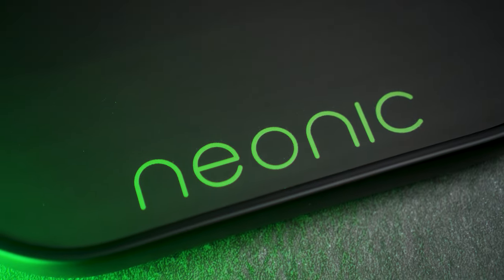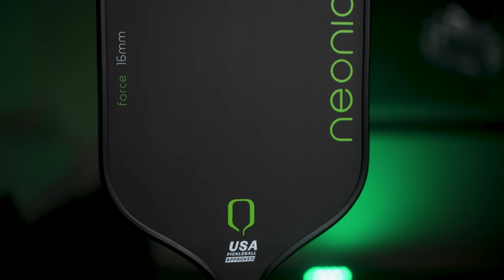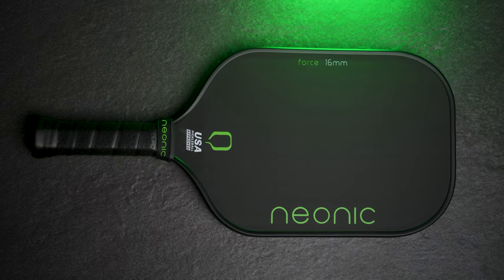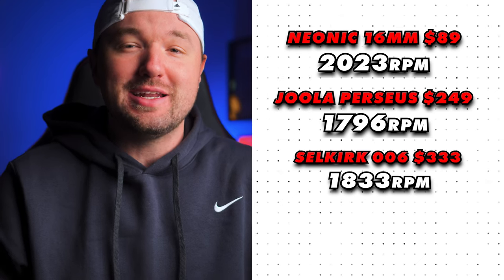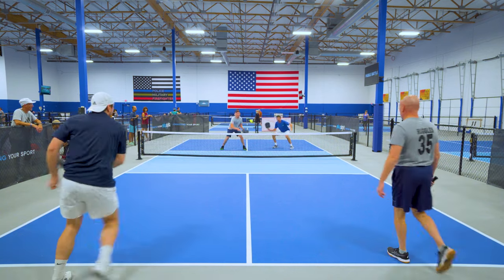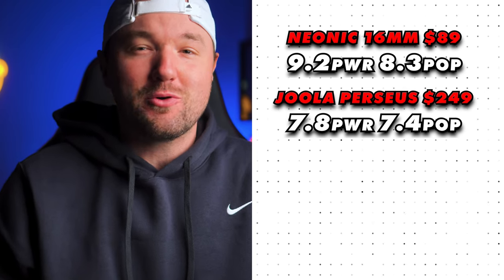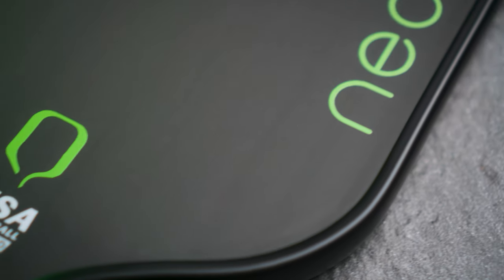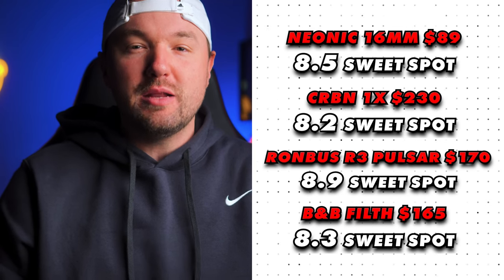Neonic Pickleball Paddle Review: A Gen 2 Thermoformed Paddle For $89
In-depth analysis of the Neonic 16mm Pickleball Paddle. Accurate spin numbers, power rankings, sweet spot analysis, and control rankings. I hope you enjoy the passion I put into my reviews!